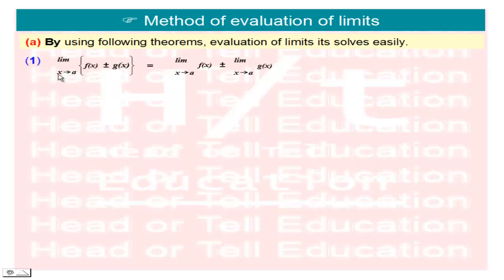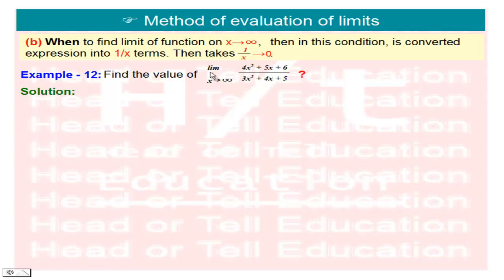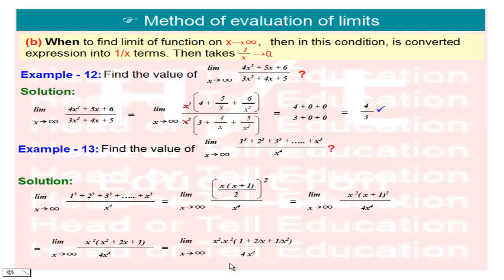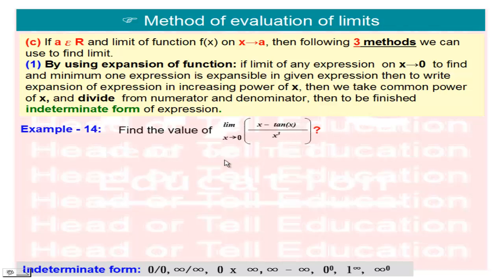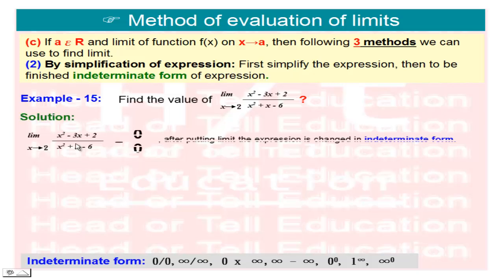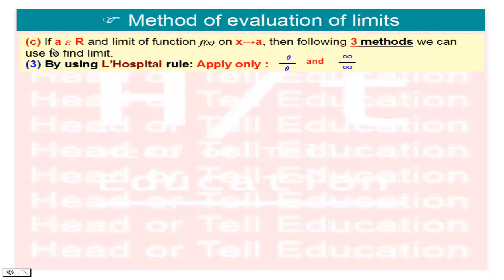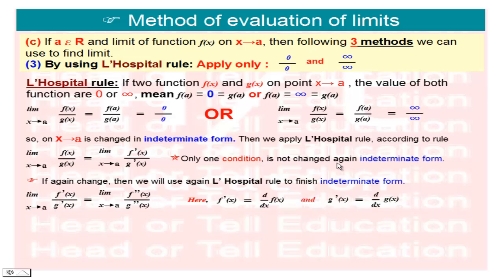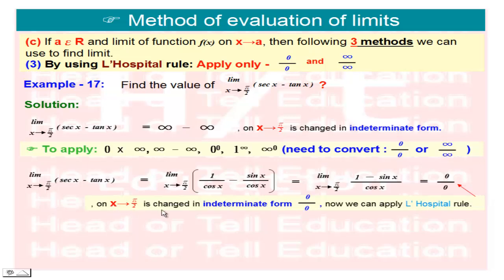Limits in Math's - Part 3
Method of evaluation of limits
(a) By using following theorems, evaluation of limits it solves easily.
(b) When to find limit of function on x goes to infinity, then in this condition, is converted expression into 1/x terms. Then takes
(c) If a belongs to R and limit of function f(x) on x goes to a, then following 3 methods we can use to find limit.
(1) By using expansion of function: if limit of any expression on x goes to 0 to find and minimum one expression is expansible in given expression then to write expansion of expression in increasing power of x, then we take common power of x, and divide from numerator and denominator, then to be finished indeterminate form of expression.
(2) By simplification of expression: First simplify the expression, then to be finished indeterminate form of expression.
(3) By using L’Hospital rule:

In part – 3, I try to finish the lesson of limits, we learned the method of evaluation of limits. First one is by using theorems. Second one is to find the limit on x?8 by taking (1/x) goes to 0. Third one inside we have 3 methods
(1) By using expansion of function, (2) By simplification of expression
All methods of evaluation of limits we learned with example. Hope tutorial will help to understand method of evaluation of limits in math's